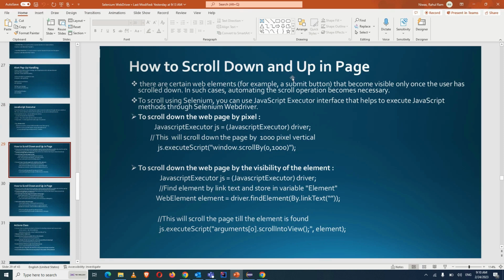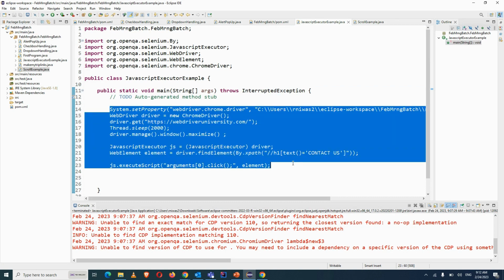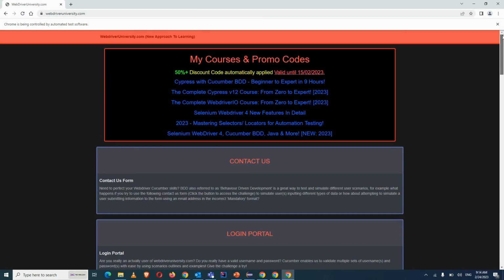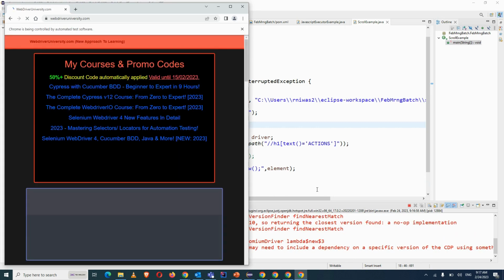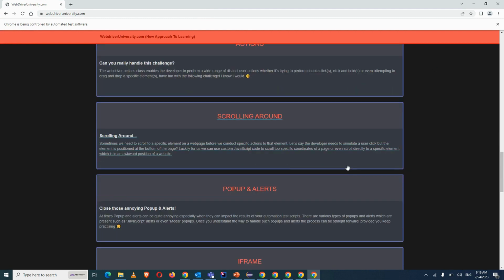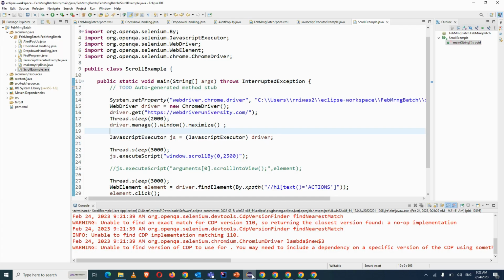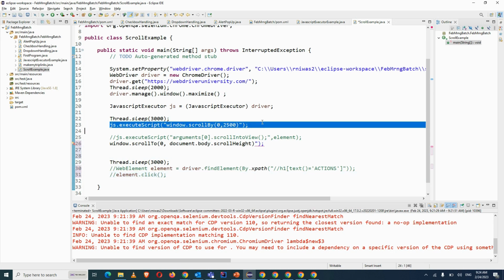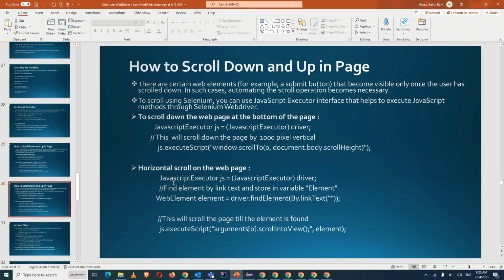🔥 Scroll down and Up in Page in selenium | JavaScriptExecutor in Selenium 🔥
In This video I have explained aboutScroll down and Up in Page in selenium | JavaScriptExecutor in Selenium .
🔥Selenium WebDriver with Java 2023 🔥